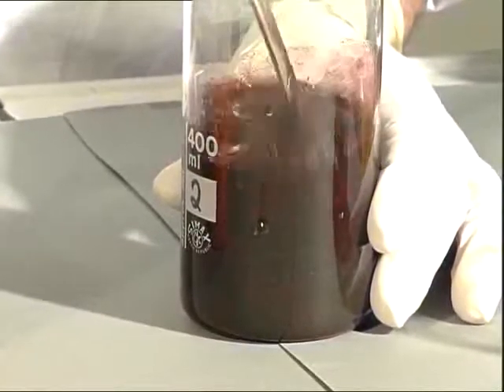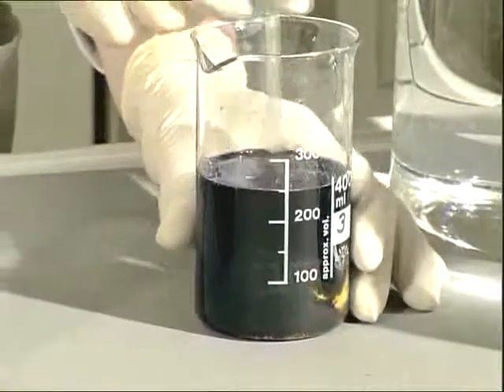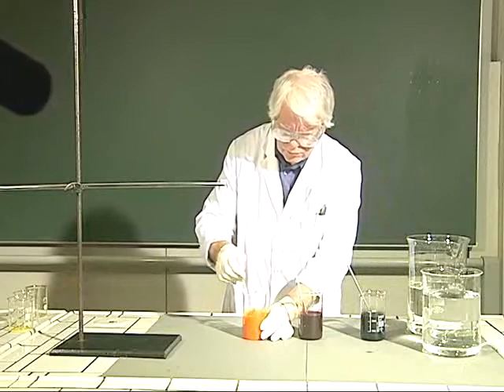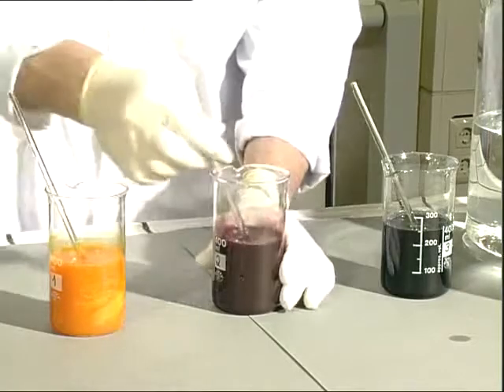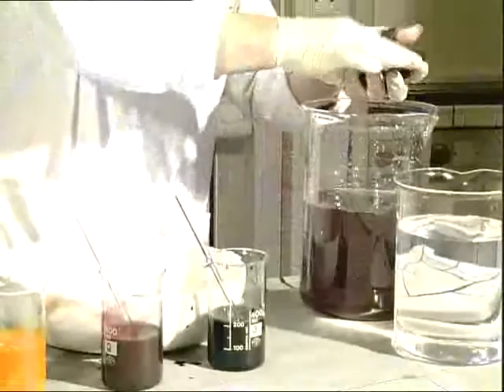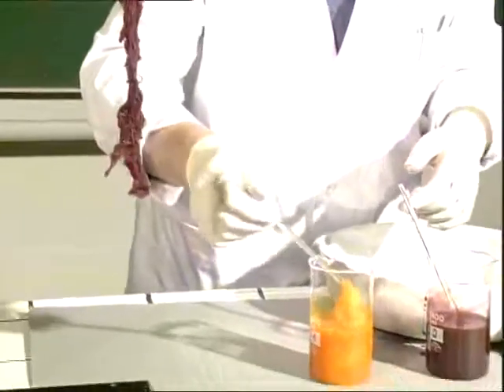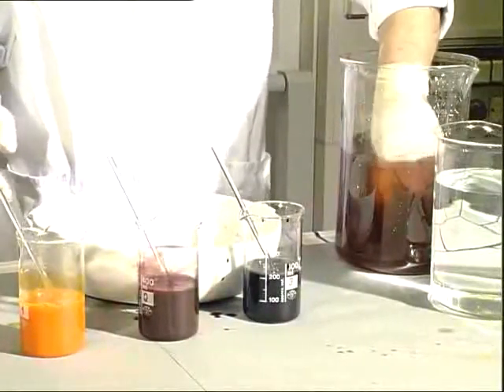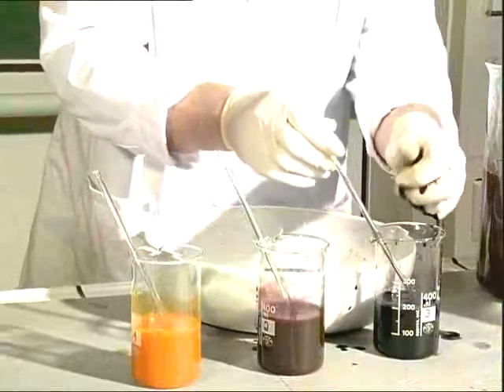Reactions of Aromatic Compounds - Ingrain Dyes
Azodyes is one of the most important dyes. it's prepared by coupling between aniline or phenol "and" previously prepared Diazonium Salt.
Diazonium is prepared by "Diazotization reaction" which includes reaction of aniline with sodium nitrite in the presence of HCl in ratio 1:3 respectively , with aid of Ice to accelerate the reaction

Dr. Bola A.